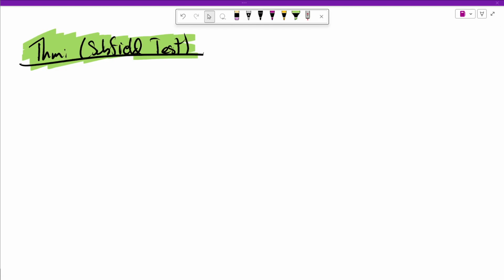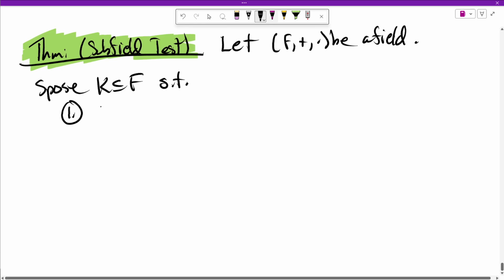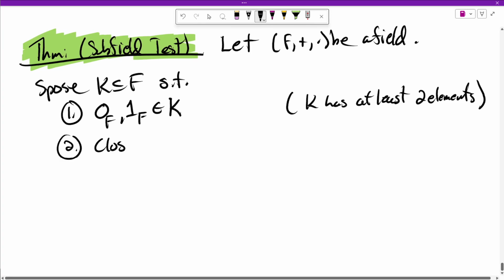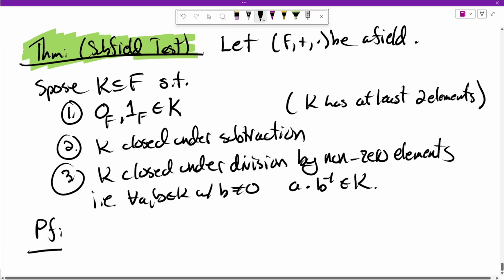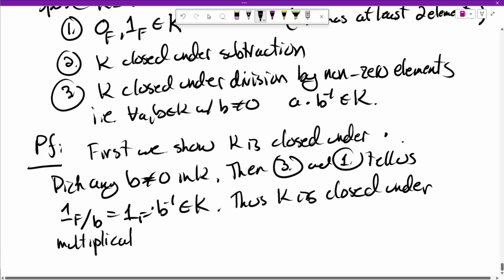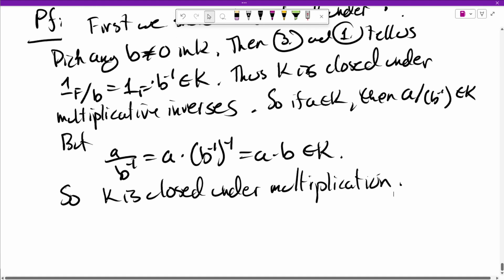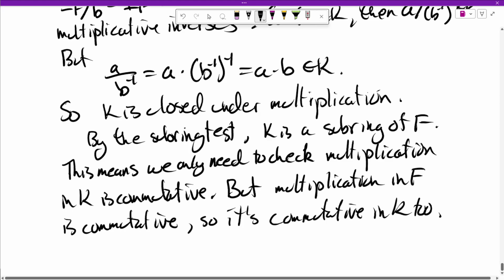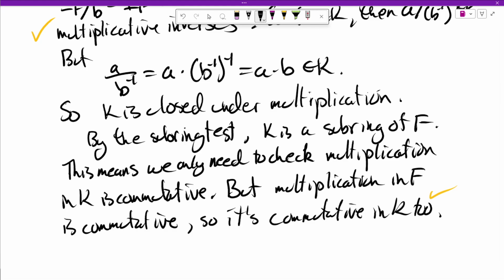Section 2.2, Rings, Subfield Test, Subfields and Field Extensions